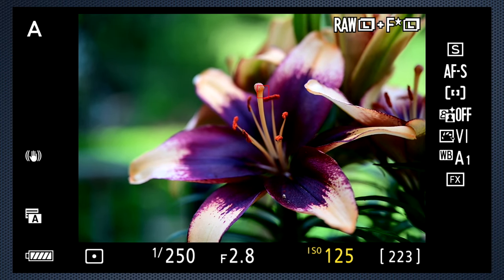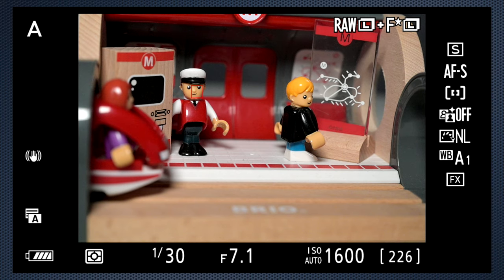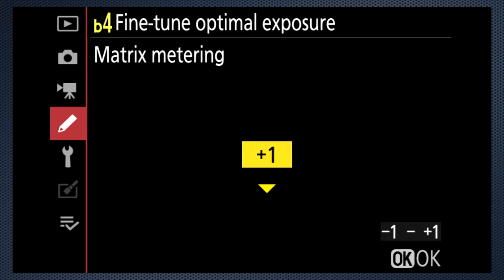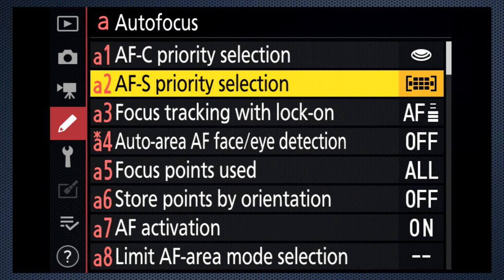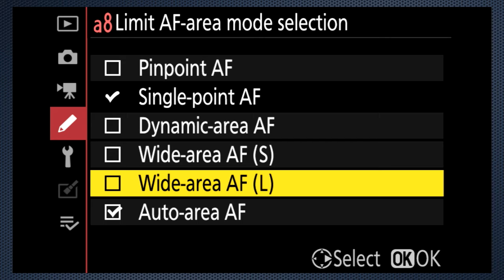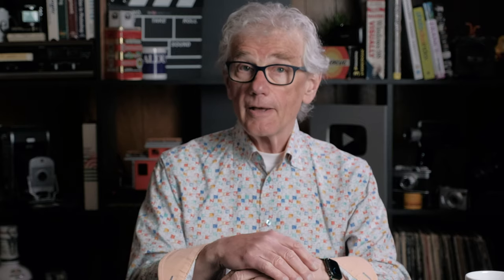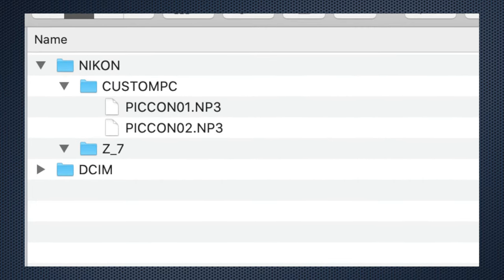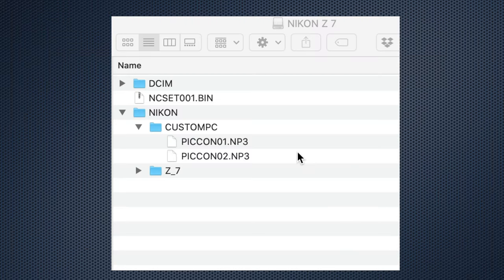Nikon Z Advanced Settings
Take full advantage of your Nikon Z camera with the advanced settings. Maarten explains and demonstrates the extended settings for exposure, focus, colour science and custom settings.

0:00 Hey photographers (intro)
2:29 ISO - extended hi and lo settings
4:15 AutoISO controls
6:10 AutoISO easter egg
6:42 Program shift
7:16 EV and exposure controls
9:04 Shutter settings - mechanical and electronic
10:50 Focus and focus shift
11:38 Focus/release options
12:40 Focus tracking options
13:00 Face/eye detection
13:28 Focus selection points
14:00 Back button focus
15:30 Low light focus features
16:10 Focus peaking
17:15 AF Fine tune
18:00 White balance
19:21 Colour science
22:15 Custom operation settings
26:18 Conclusion (if you have a different model)

Nikon Canada has requested that I not include purchase links for their products.